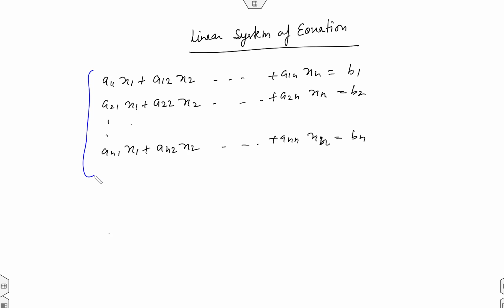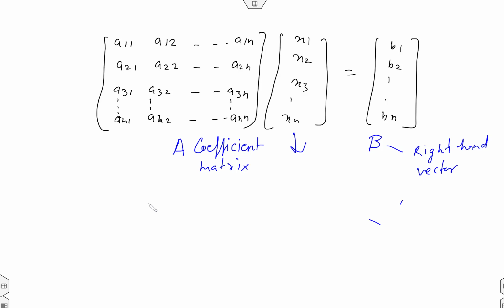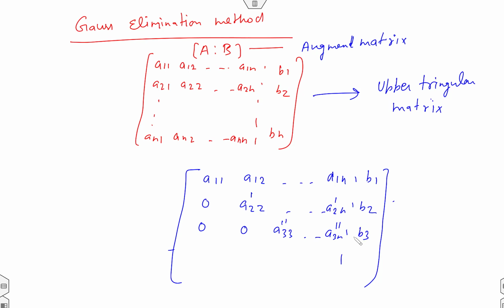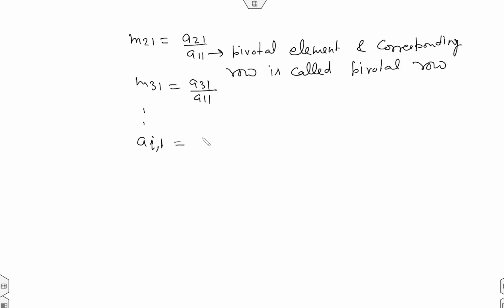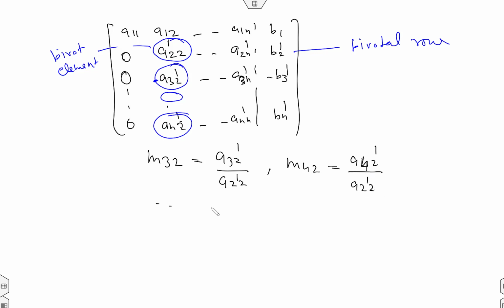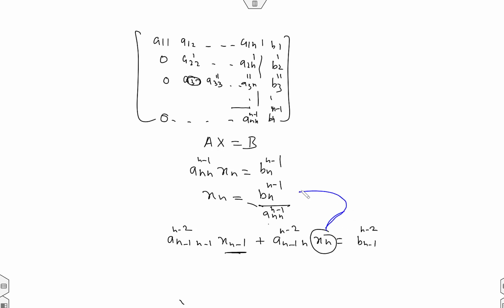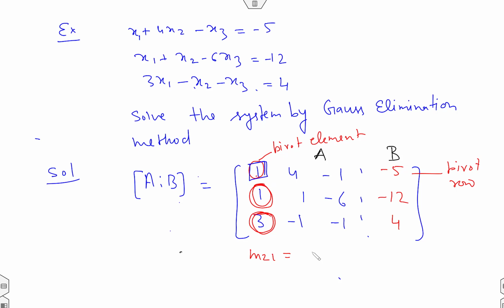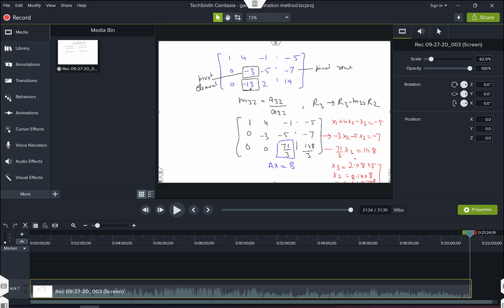gauss elimination method